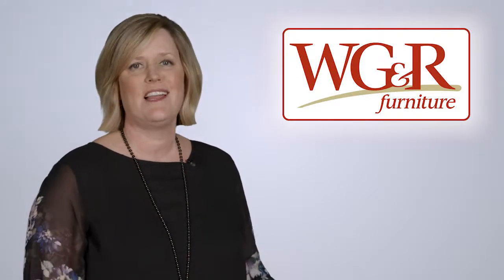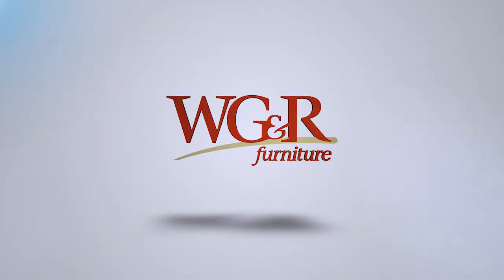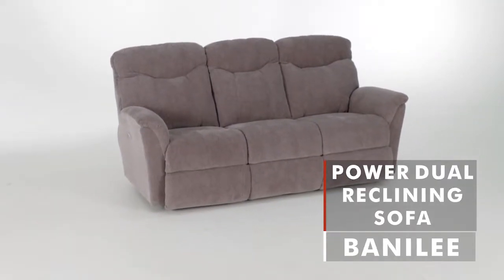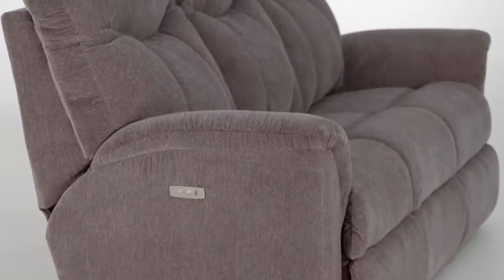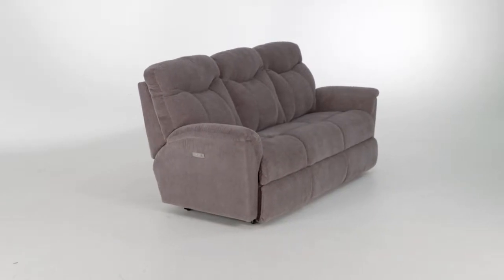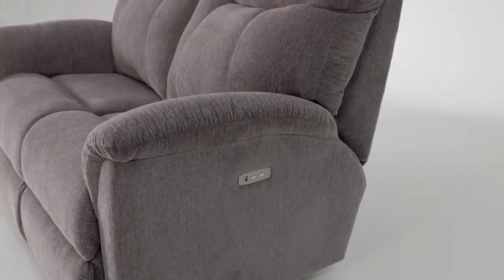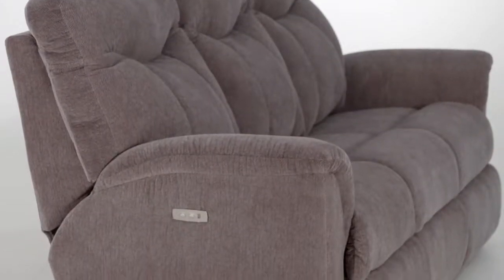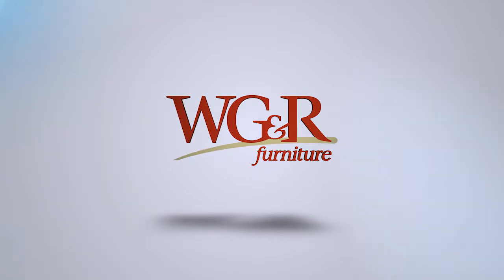PRODUCT SPOTLIGHT: BANILEE POWER RECLINING SOFA BY LA-Z-BOY | WG&R Furniture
PRODUCT SPOTLIGHT: BANILEE POWER RECLINING SOFA BY LA-Z-BOY

Meet the Banilee power reclining sofa from La-Z-Boy. Enjoy your favorite show or book without the neck strain in the fully reclined position with the power adjustable headrest. Charge your device with the built in USB charging port.

Enjoy the comfort of the polyurethane foam seat and footrest. The blown fiber back gives great lumbar support. For superior durability and contoured support you can upgrade to the Airform cushion.

This sofa comes in a one hundred percent polyester fabric but can be custom ordered in any La-Z-Boy select fabric or harmony leather.